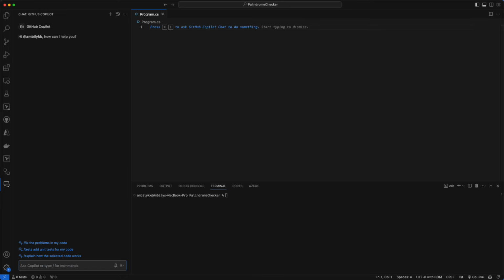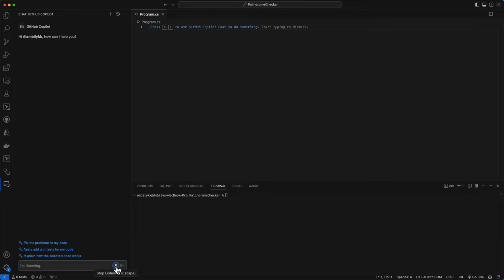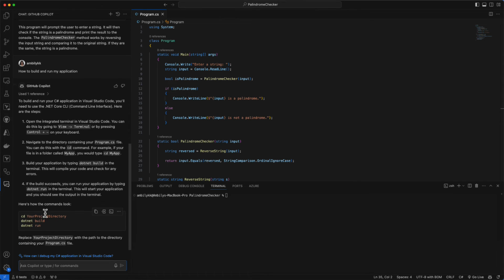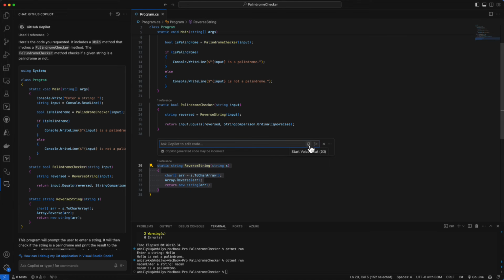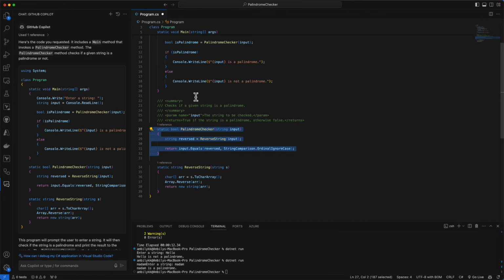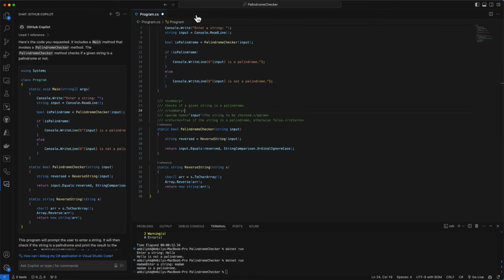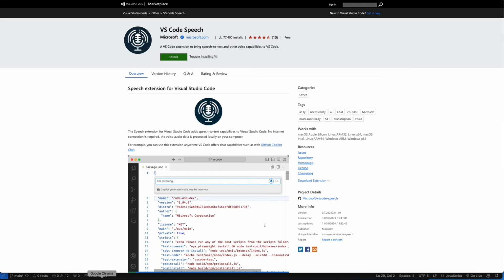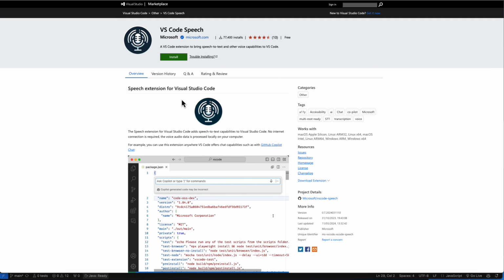Talk and Code: GitHub Copilot Meets VSCode Speech Extension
Join us in this episode as we delve into the world of voice-based coding with GitHub Copilot and the VS Code Speech extension. We'll guide you through the seamless integration of speech support in Copilot Chat, In-line Chat, and within the code editor itself. Learn how to configure different settings to optimize your coding experience using voice commands.